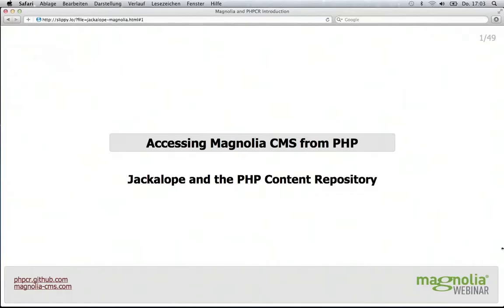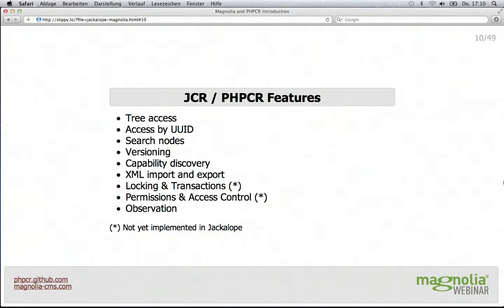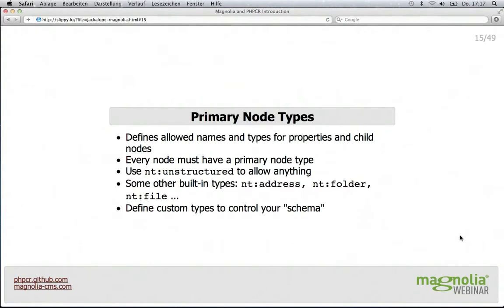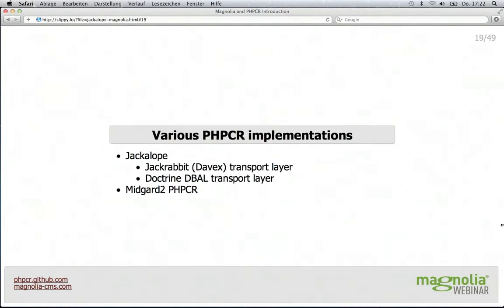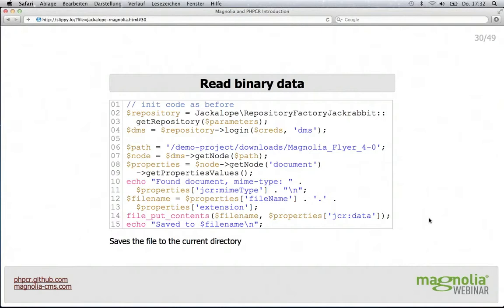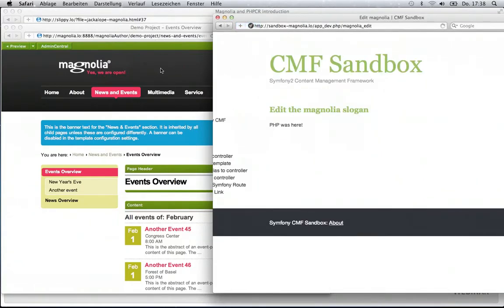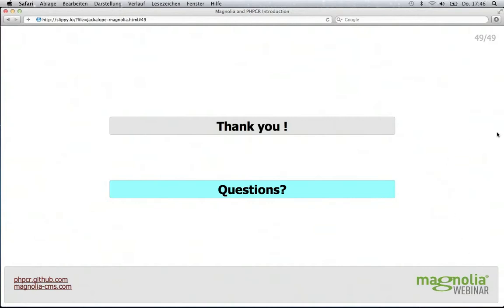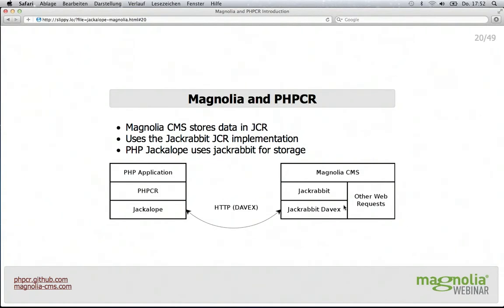Webinar Connect PHP Applications with Magnolia CMS through PHPCR